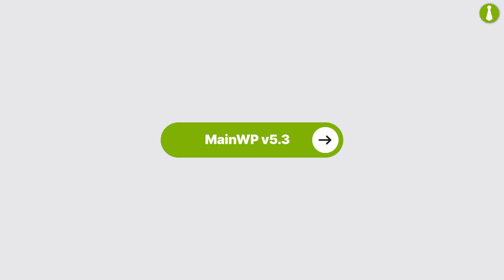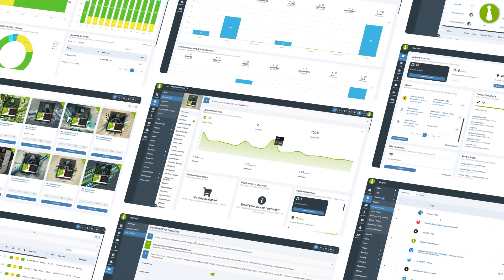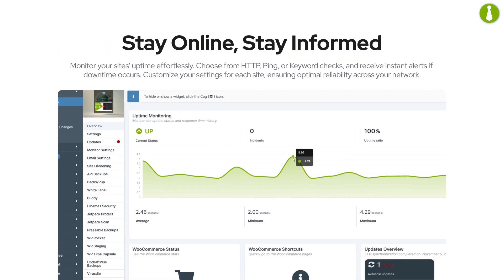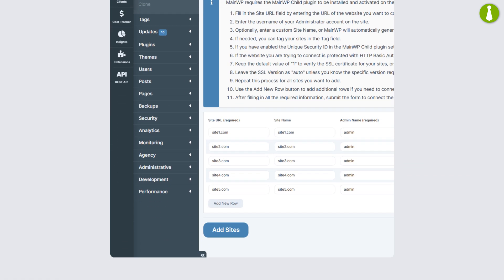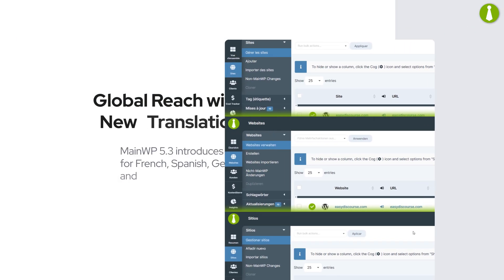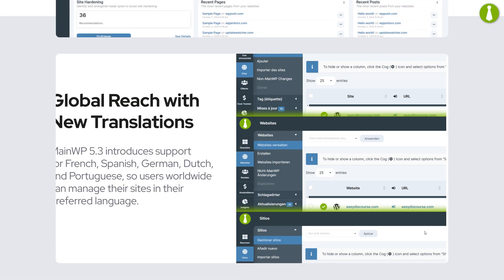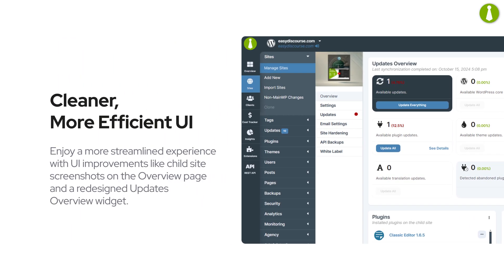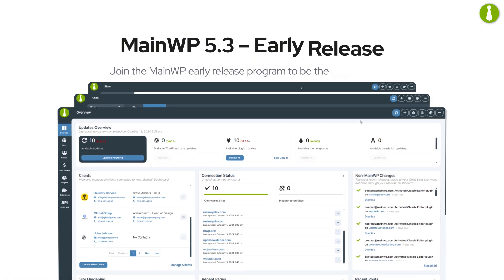MainWP 5.3 Early Release – Uptime Monitoring, UI updates and much more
MainWP 5.3 is on the way, packed with powerful new tools to enhance your site management experience. Monitor your sites’ uptime with flexible checks and instant alerts, and easily add multiple sites using the new Bulk Add Sites feature. With multilingual support and streamlined UI enhancements, like child site screenshots and a redesigned Updates Overview widget, managing your network has never been easier.